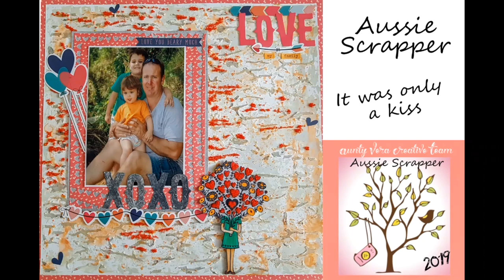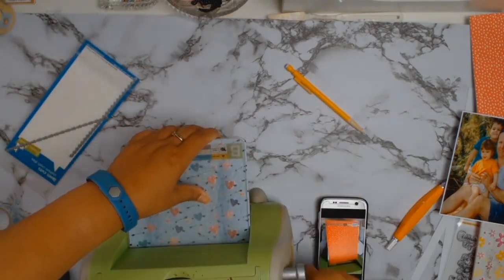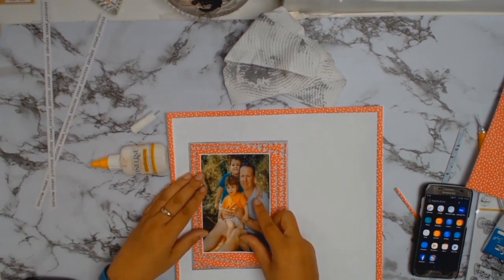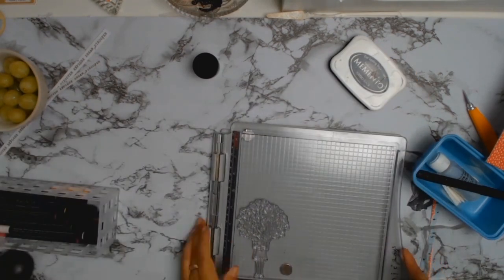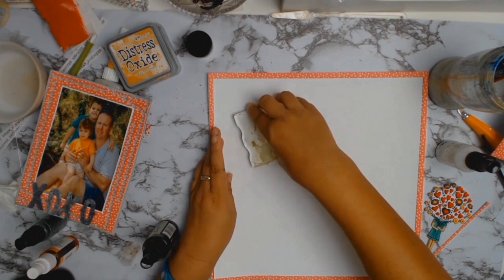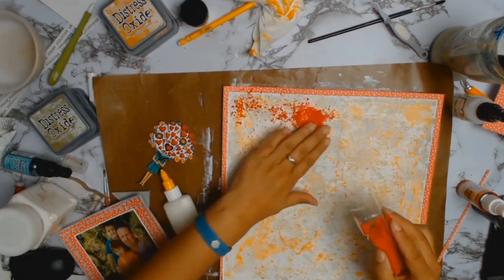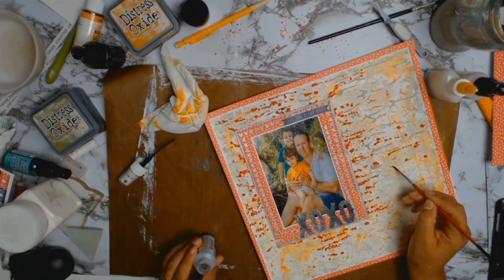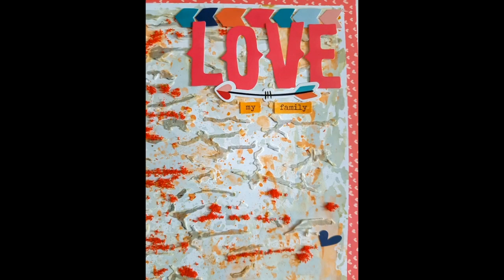scrapbook layout #78 " love u beary much"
Todays layout is another 12x12 for Aunty Veras Scrap and craft using the February core product